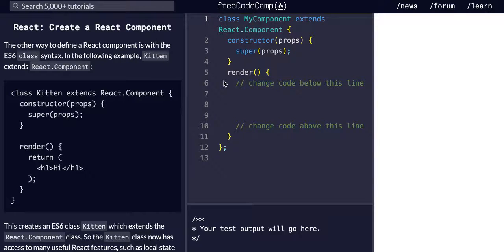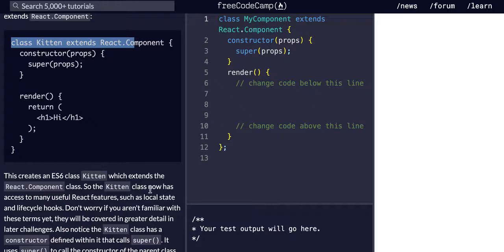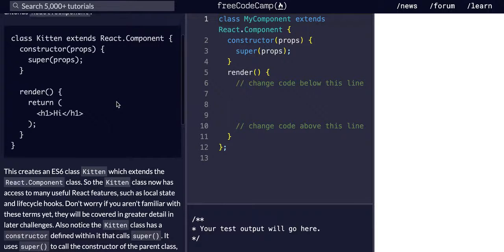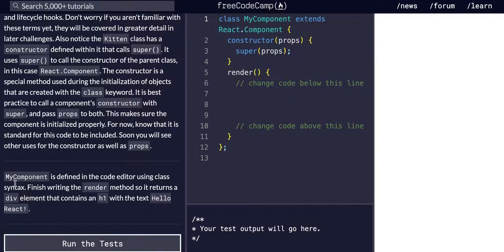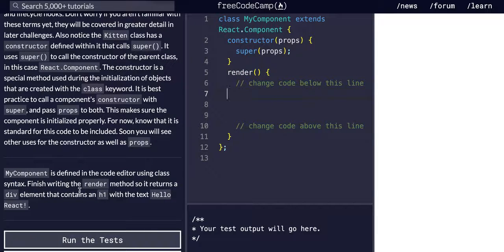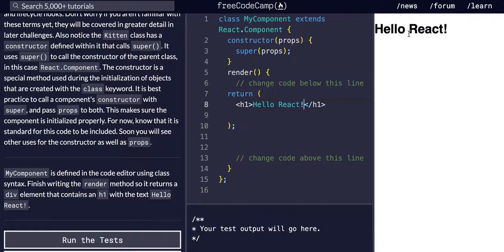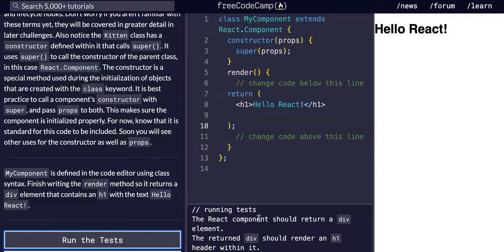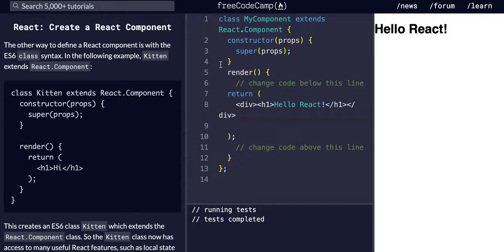FCC - Create a React Component - SOLUTION !!!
Comprehensive walk-through of Free Code Camp's Challenge,  Create a React Component , of the Introduction to the Bootstrap's section.